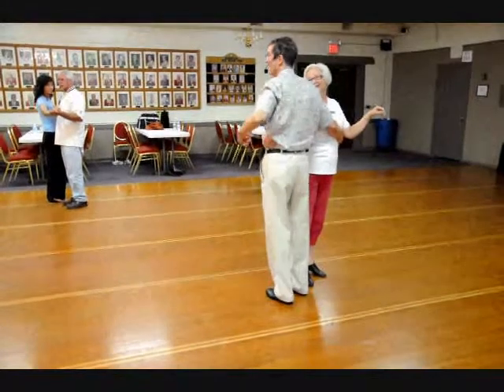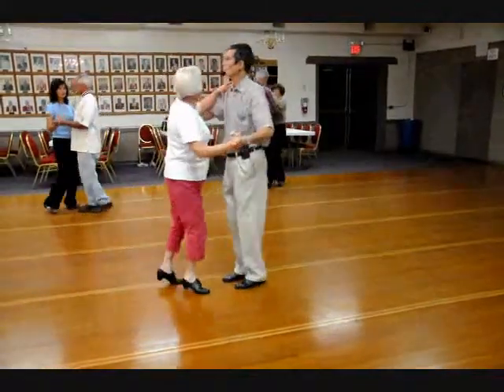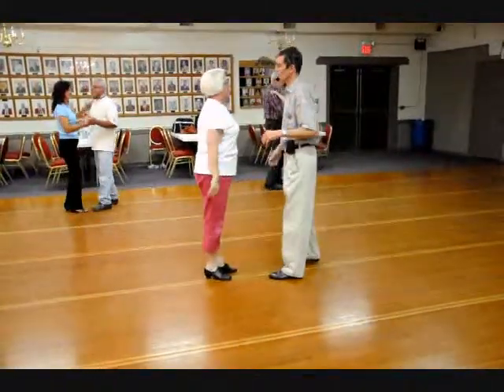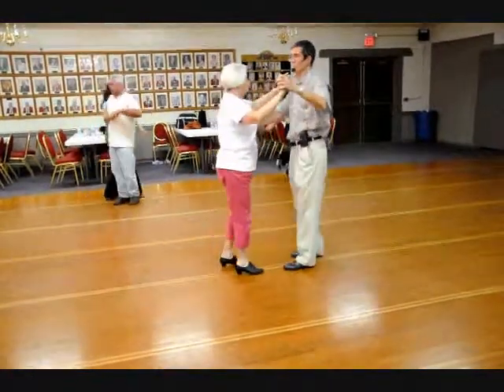Tom & Betty's Dance Time 2012 Lesson 23b Cumbia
Tom & Betty's Dance Time Video Lesson 23b Cumbia featuring
Arch Turn into a Pinwheel,  Arch Turn into Open Walk Around, Reverse Wrap with Double Loop Turn